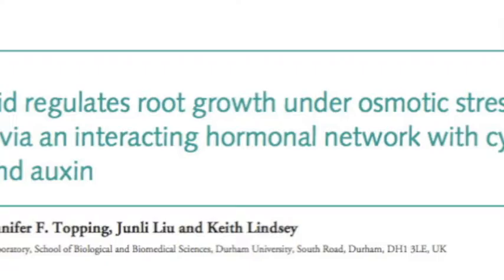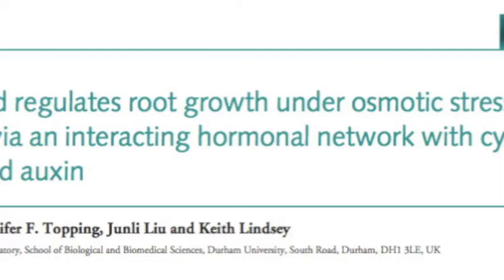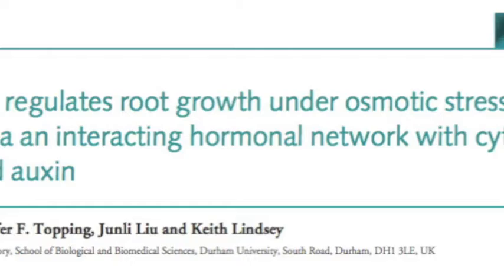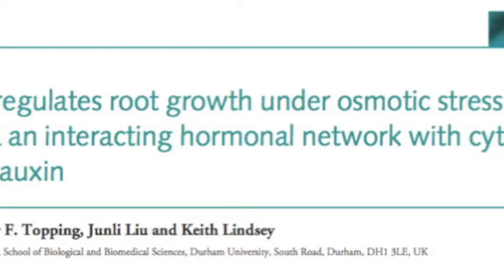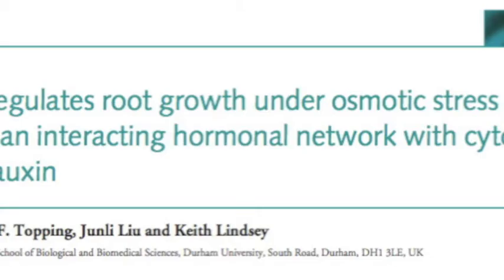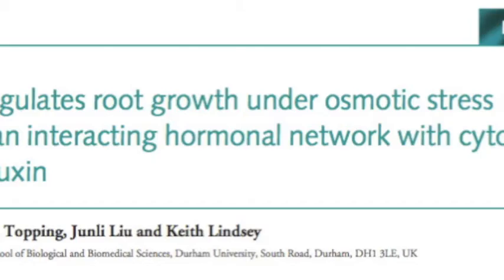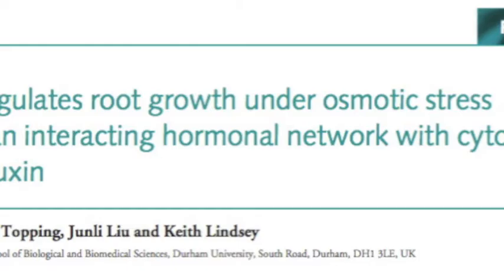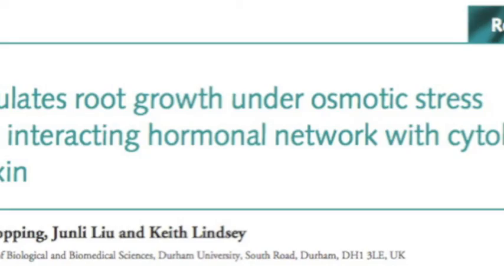Keith Lindsey (University of Durham) talks to GARNet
Keith describes a New Phyt paper entitled 'Abscisic acid regulates root growth under osmotic stress conditions via an interacting hormonal network with cytokinin, ethylene and auxin'.